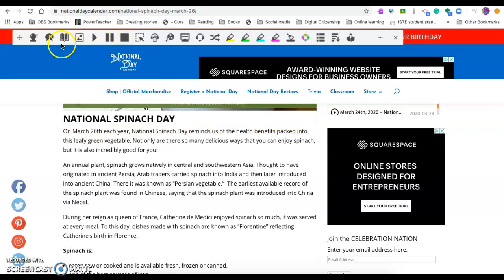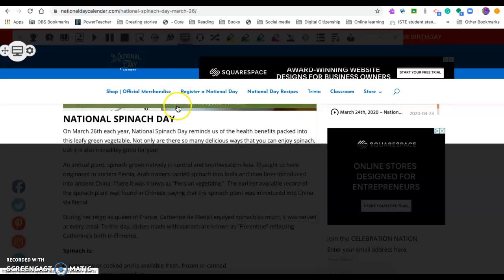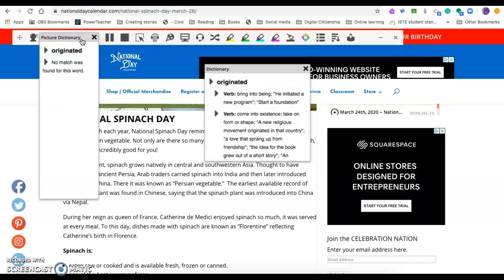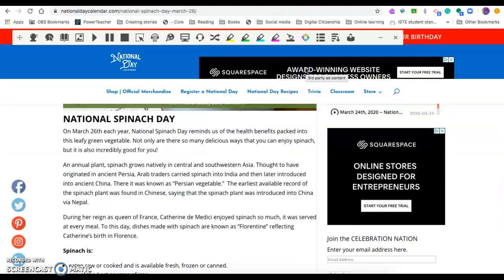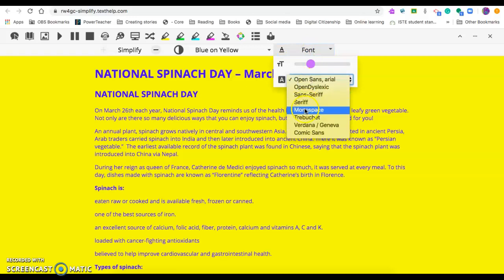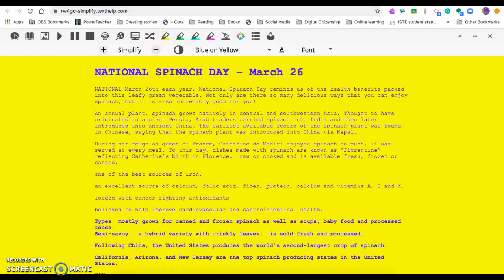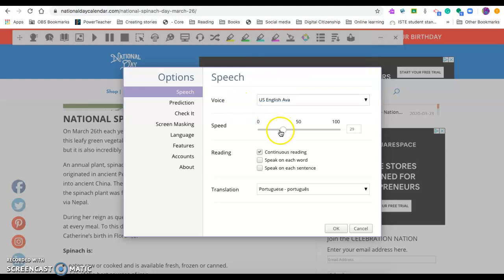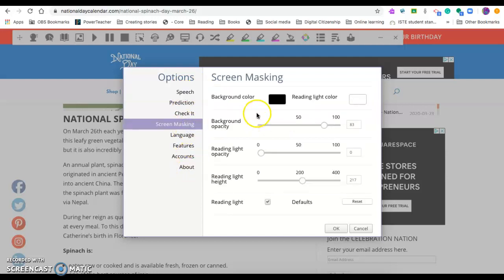Google Read & Write: Reading Features